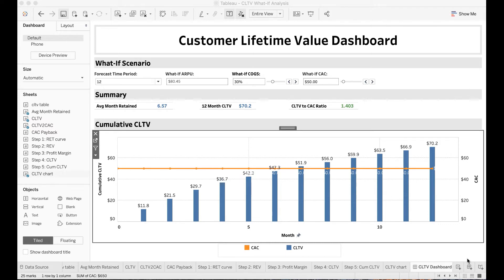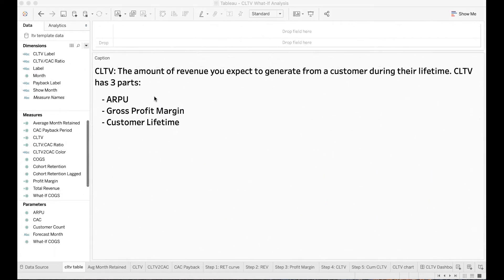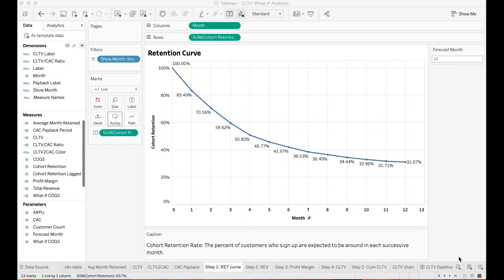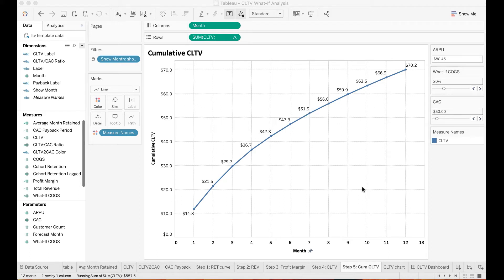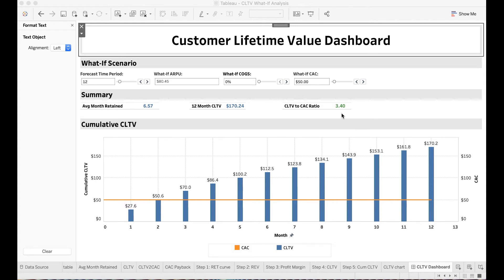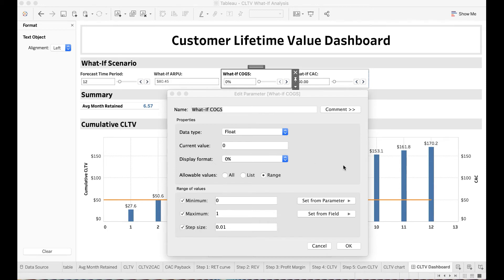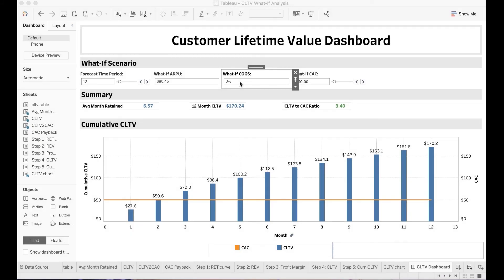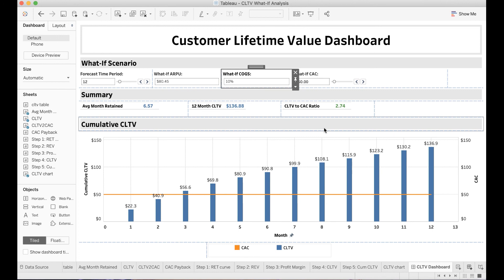Customer Lifetime Value Analysis in Tableau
Hello everyone! In this video, I'll show you how to perform the customer lifetime value analysis in Tableau.